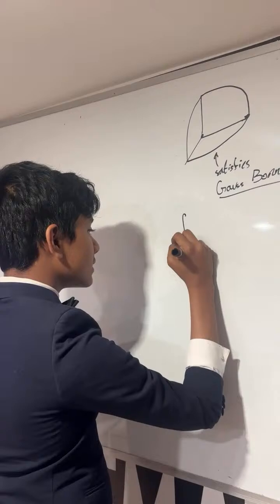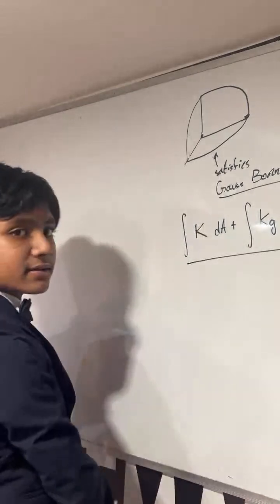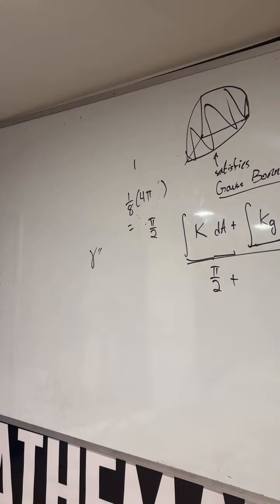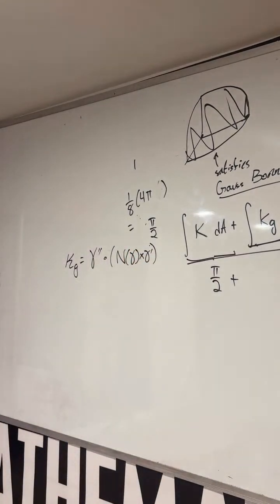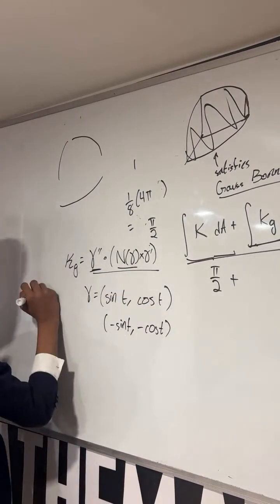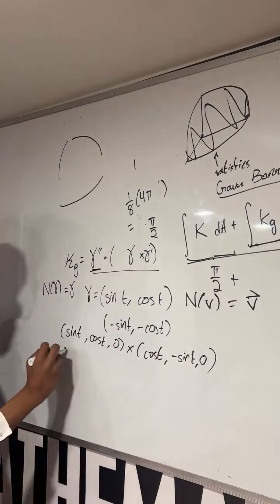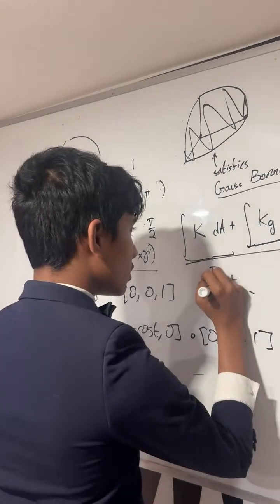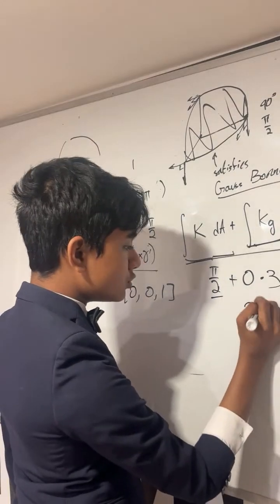Gauss-Bonnet theorem | Differential geometry | 4th Grade Math